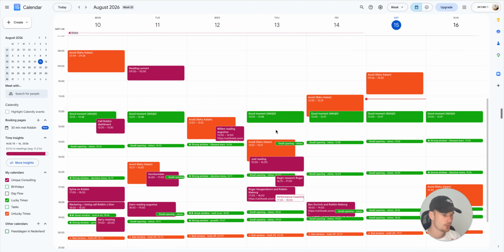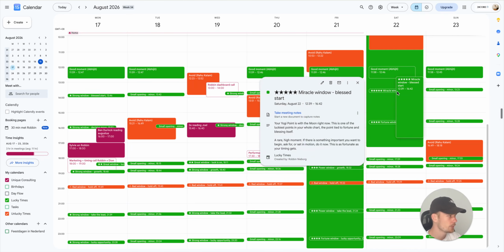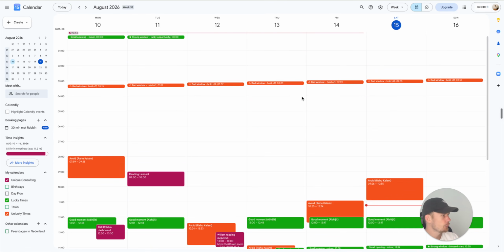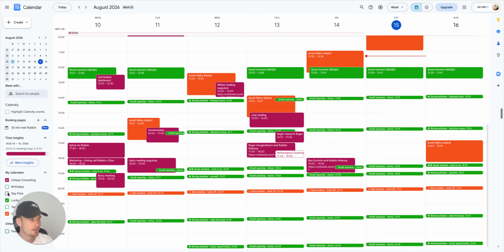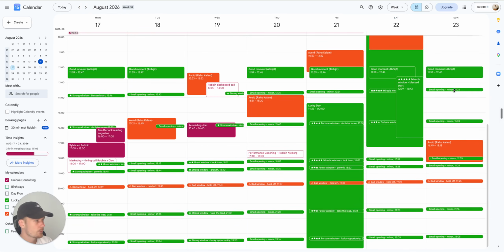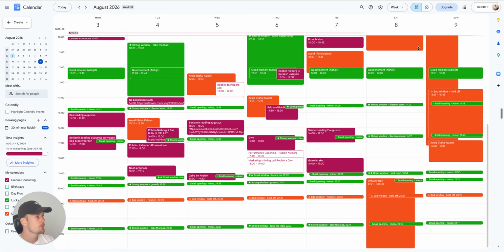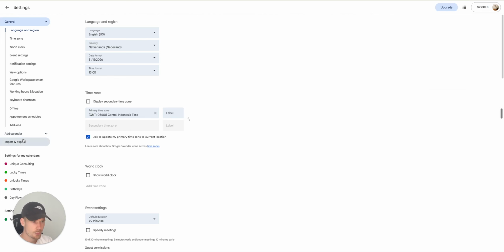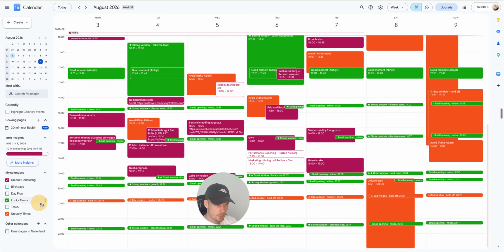Lucky Calendar (Predicts Your Luck)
See the real client cases, the actual results I've gotten founders using timing

If you're new to my channel, my name is Robbin Nieborg. I'm a timing expert and consultant for founders. I use Vedic astrology and numerology, as an analytical instrument to tell entrepreneurs doing six to eight figures a month what to do, how to do it, and above all when.

Given this is a YouTube channel and anyone can claim anything, here's how I got here.

I didn't grow up believing in any of this. For years I was the skeptic, the exact person most of my clients were before they worked with me.

My teens went off the rails, and at 19 I made the call to work on myself and actually make something of my life.

Then came my hardest year: deep in debt, financially and mentally at my lowest. And at that moment I came across numerology. Someone read me off nothing but my birth date, and it was accurate in a way that made no sense to me. That cracked something open.

So I did what I always do when something grips me:
I went all the way in. Numerology first and then Vedic astrology.
(The real system, not the average BS horoscopes)

But the readings that mattered weren't the general ones. They were for entrepreneurs. People making real decisions with real money on the line, who didn't need vague direction, they needed practical timing advice. That's what I do now.

Today: I work with founders doing six, seven, and eight-figures a month. They already collected every other advantage and know that more of the same isn't the lever anymore.

I find the long-term cycles they're moving through and the exact short-term windows to make their biggest moves, so their time is worth more. The unfair advantage nobody else has, and the longer you use it, the longer you keep it.

The best and most successful people already do this. Now you know where to find yours.

Stay skeptical. Stay open-minded. See how it works for yourself.

Robbin